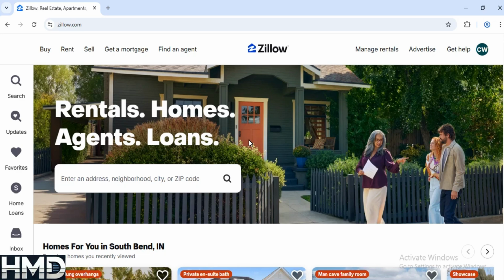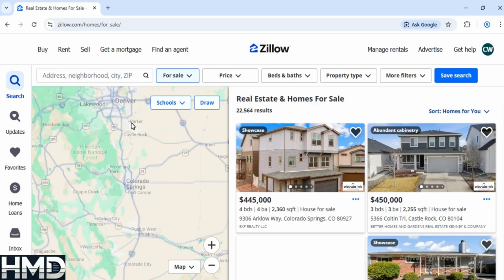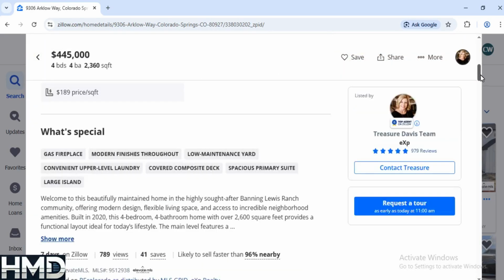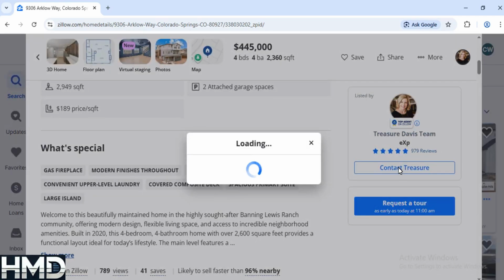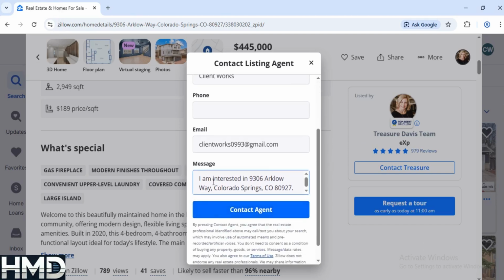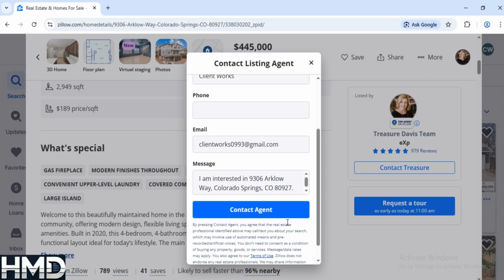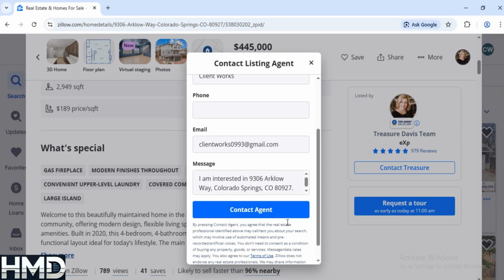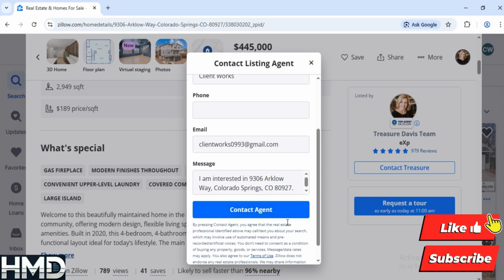How to Buy a House Using Zillow in 2026 – Complete Beginner's Guide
Zillow is one of the most powerful platforms for buying a home, and this complete tutorial will show you exactly how to use it from start to finish. We'll cover how to search for homes, contact agents, compare properties, understand Zestimates, and take the next steps toward making an offer. Whether you're a first-time buyer or returning to the market, this guide breaks everything down in simple, easy-to-follow steps. Watch this full Zillow home buying tutorial and start your journey to homeownership today!